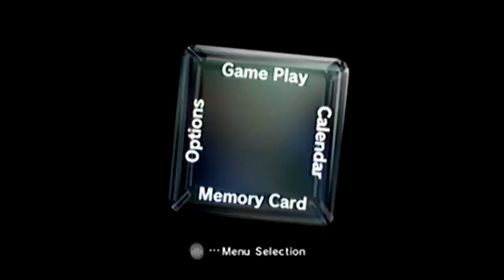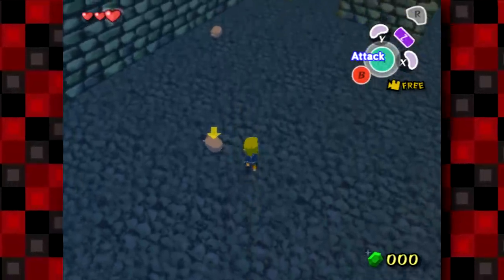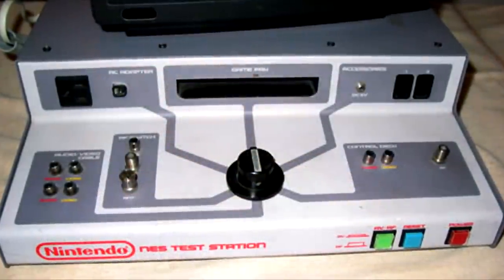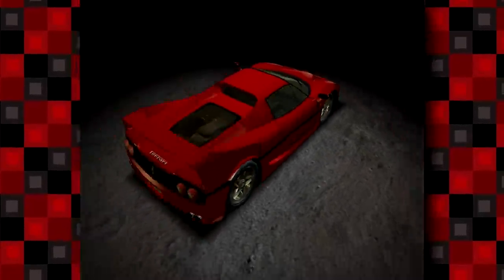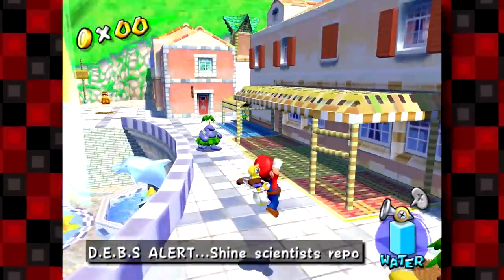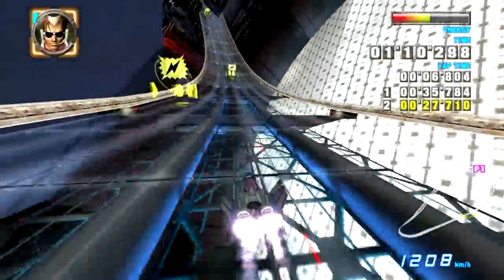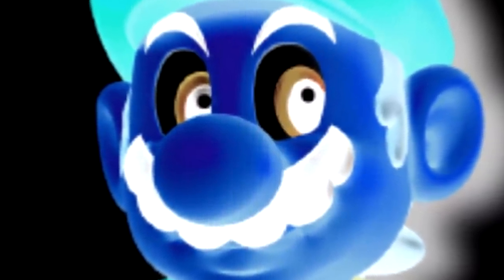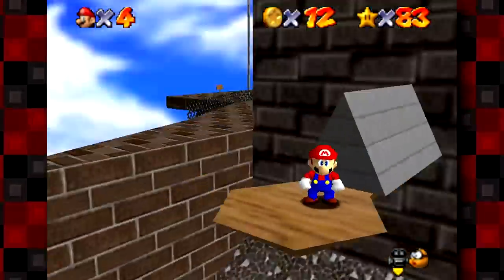Nintendo GameCube LOST BITS | Cut Content and Service Disc v1.0/03 Secrets [TetraBitGaming]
Welcome to the the Nintendo GameCube Lost Bits! Hey guys, welcome to LOST BITS! Where I will cover unused and unseen things in various games! In this video instead of exploring a game, we take a look at the unused and cut content from one of my favourite consoles, the Nintendo GameCube!! We will also explore the rare GameCube Service Disc that also holds a few secrets!

Let me know what other LOST BITS you'd like to see in the future!

Nintendo GameCube
GameCube Lost Bits

Interested in other things I do? Please don't forget to check me out in my other social medias to keep up to date with stuff not found on YouTube such as Twitch live streams as well as Twitter posts, or Nintendo and other game related Instagram posts! Much appreciated!

SEE YOU GUYS IN THE NEXT BIT!